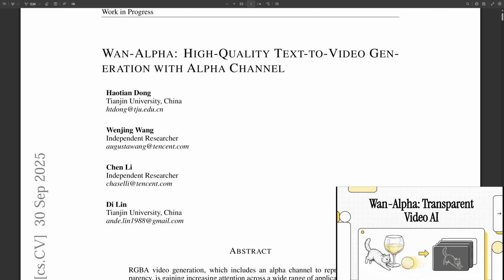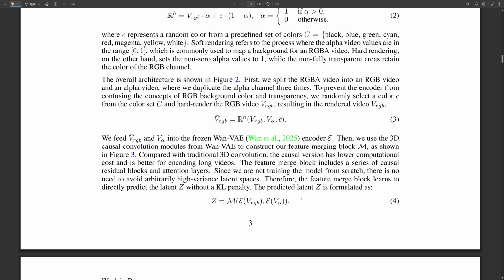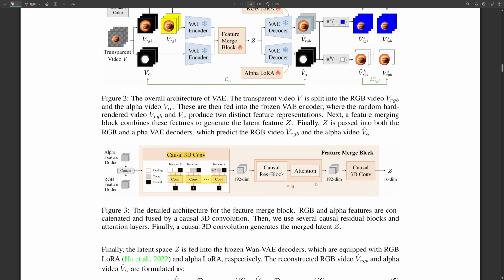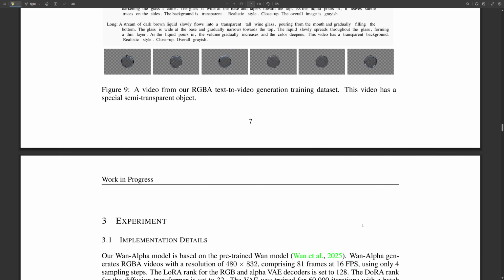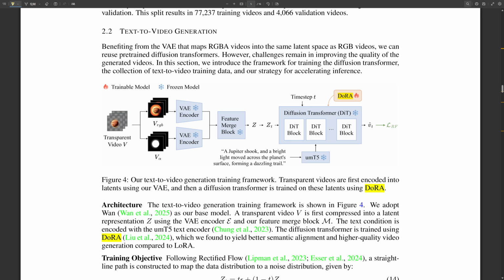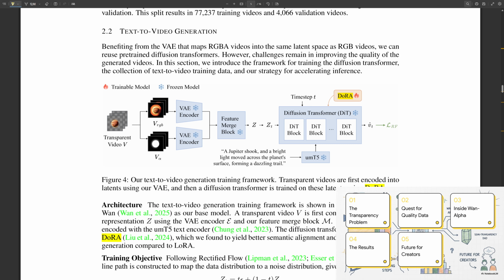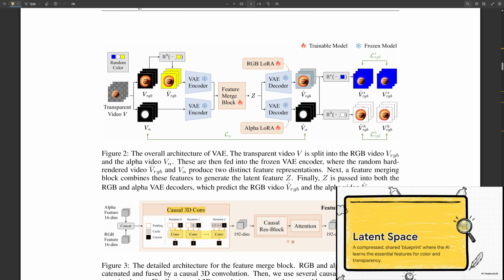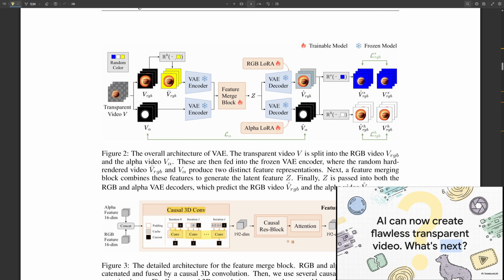Wan-Alpha: High-Quality Text-to-Video Generation with Alpha Channel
Haotian Dong, Wenjing Wang, Chen Li, Di Lin

RGBA video generation, which includes an alpha channel to represent transparency, is gaining increasing attention across a wide range of applications. However, existing methods often neglect visual quality, limiting their practical usability. In this paper, we propose Wan-Alpha, a new framework that generates transparent videos by learning both RGB and alpha channels jointly. We design an effective variational autoencoder (VAE) that encodes the alpha channel into the RGB latent space. Then, to support the training of our diffusion transformer, we construct a high-quality and diverse RGBA video dataset. Compared with state-of-the-art methods, our model demonstrates superior performance in visual quality, motion realism, and transparency rendering. Notably, our model can generate a wide variety of semi-transparent objects, glowing effects, and fine-grained details such as hair strands.